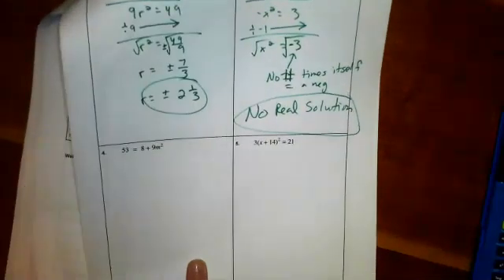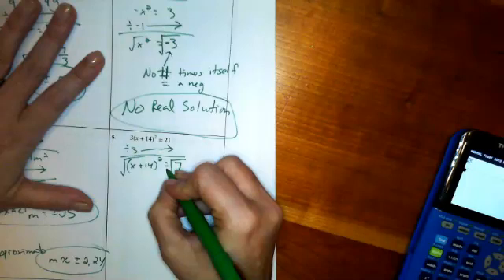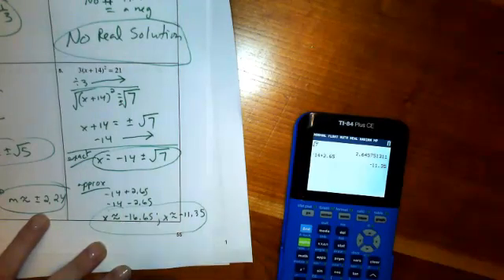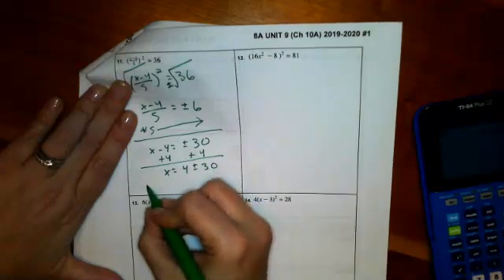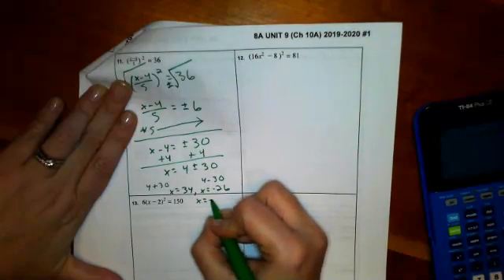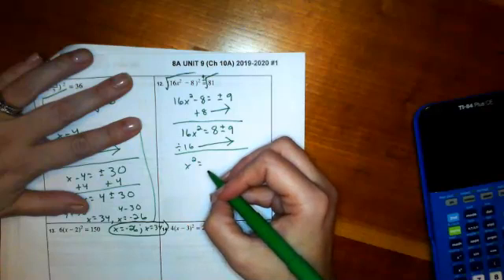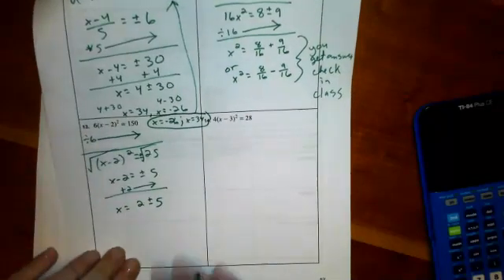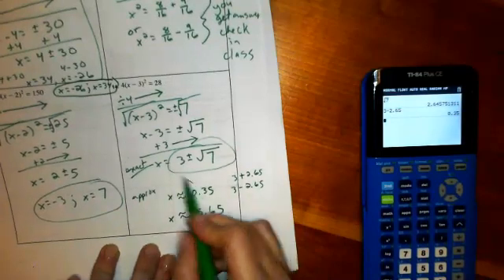Square Roots to Solve Quadratics 1